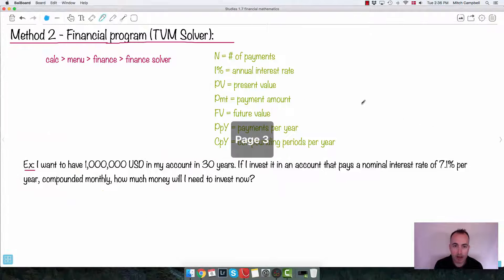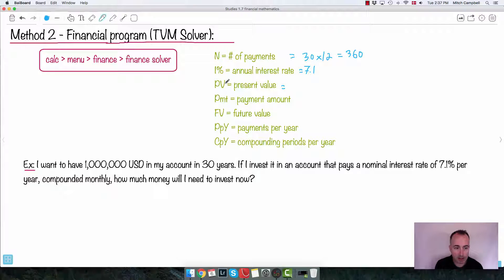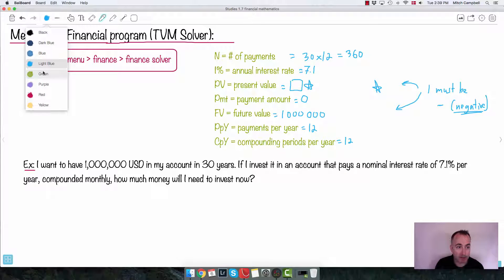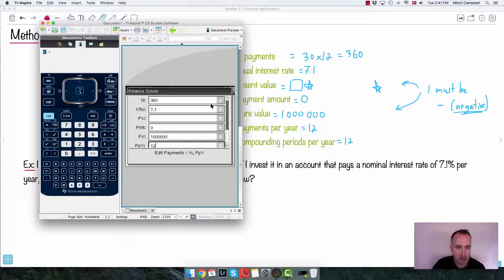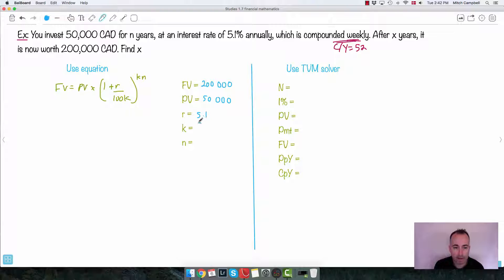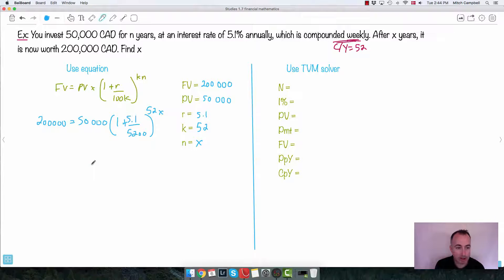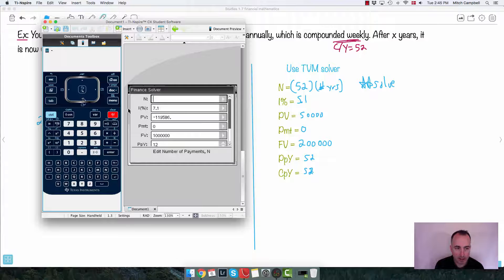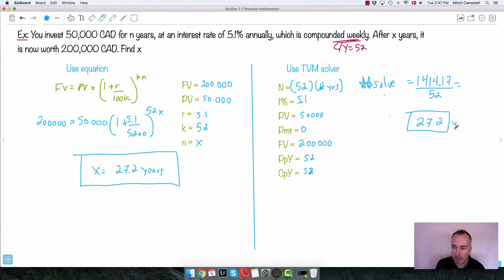Financial Mathematics (2/2) - Numbers And Algebra [IB Math Studies Revision Course]